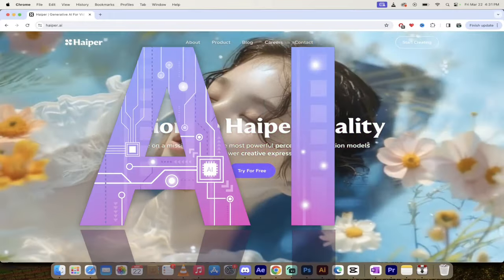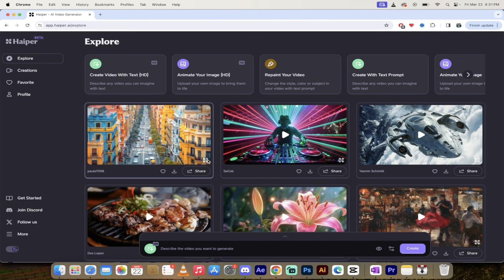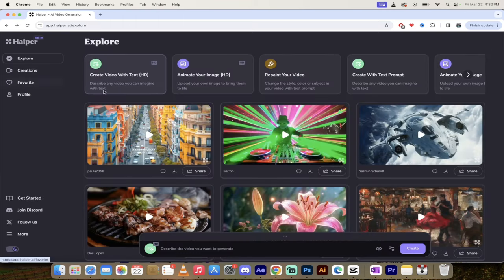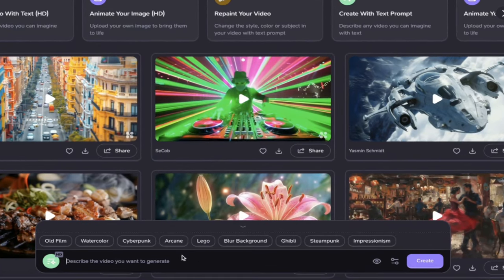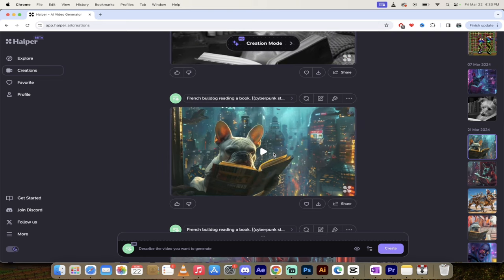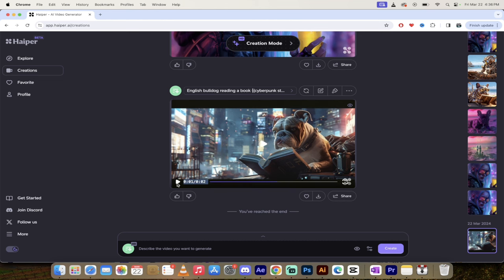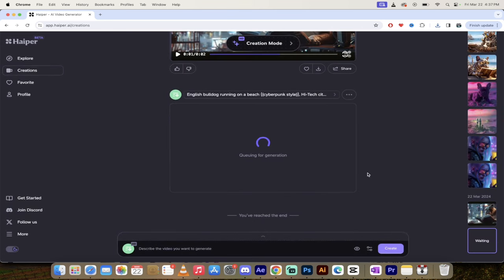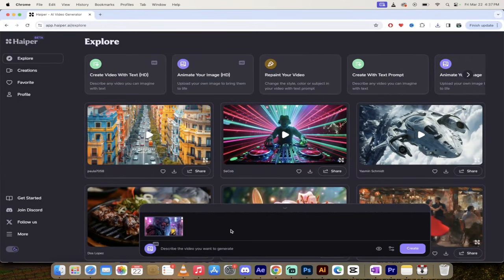Haiper AI - Text To Video AI (Generator) | Free + Step By Step Tutorial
Free Text To Video AI

Welcome to our latest video where we delve into the capabilities of Haiper AI, a groundbreaking free text to video AI generator available as of March 22, 2024.

Haiper AI stands out in the realm of generative AI, offering users the ability to transform text and images into animated videos without any cost. In this tutorial and review, we explore the user-friendly interface of Haiper AI and demonstrate how to leverage this AI video generator to craft captivating content.

Timestamps:

00:00 Introduction to Haiper AI
00:18 Getting Started with Haiper AI
00:36 Preview of Generated Videos
01:15 How to Create a Video from Text
01:47 Customizing Your Video with Styles
02:24 Examples of Generated Videos
03:16 Advanced Video Generation Features
04:00 Animate Your Images with Haiper AI
04:42 Final Results and Review
05:03 Future Features and Closing Thoughts

Key Features of Haiper AI:

AI Video Creator: Utilize the AI video creator to transform text or images into videos.

Free Text to Video AI Generator: Access Haiper AI’s services for free, with no hidden costs.

Variety of Styles: Choose from a range of prebuilt styles like cyberpunk to enhance your videos.

User-Friendly Interface: Easily navigate through the platform to create or animate videos.

No Watermark: Enjoy free text to video generation without the hassle of watermarks.

Tutorial Overview:

Learn how to sign up and navigate Haiper AI’s website.

Discover the variety of video styles and how to select the best one for your project.

Understand how to input prompts effectively to get the desired output.
See real examples of generated videos and get insights into their quality and style.

Explore additional features like regenerating videos with different styles or animating static images.

Conclusion:

Haiper AI offers a unique opportunity for creators to experiment with AI video generation for free. Whether you're looking to create engaging content from scratch or animate existing images, Haiper AI provides a comprehensive suite of tools to bring your ideas to life.

Try it out for yourself and unleash your creativity with Haiper AI’s text to video AI generator.